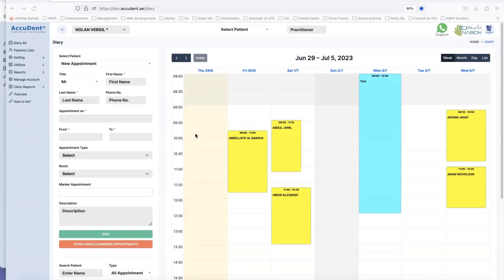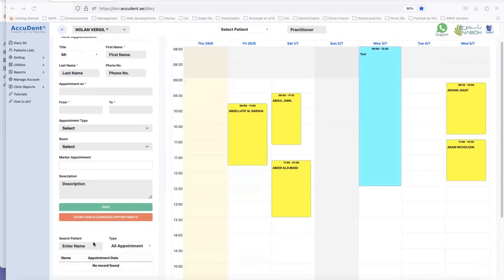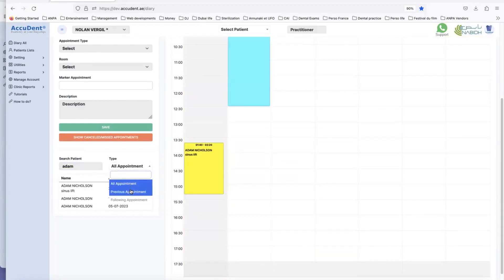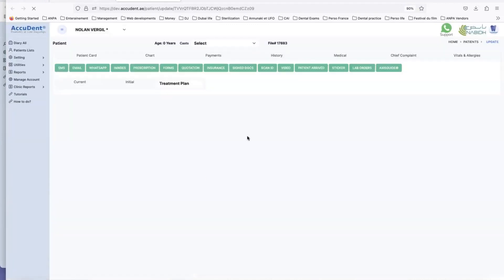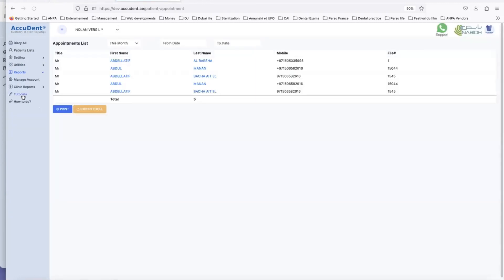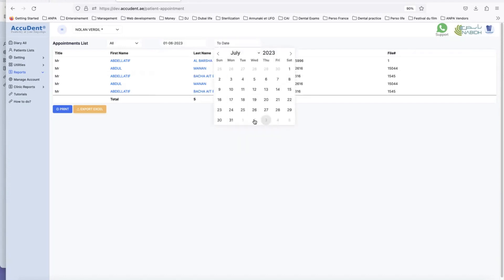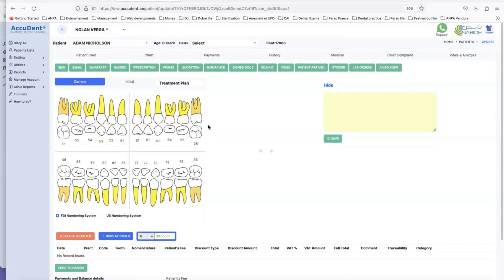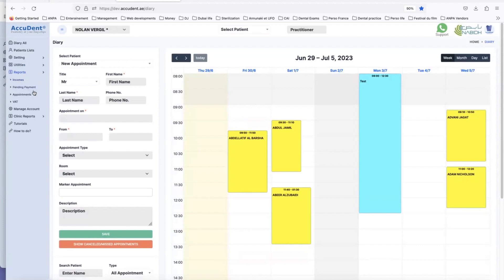How to find Patient in the Diary?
This video explains, How to find a Patient in the Diary? in AccuDent®.